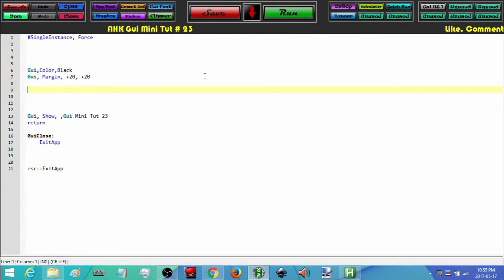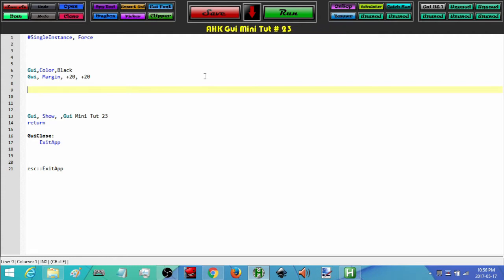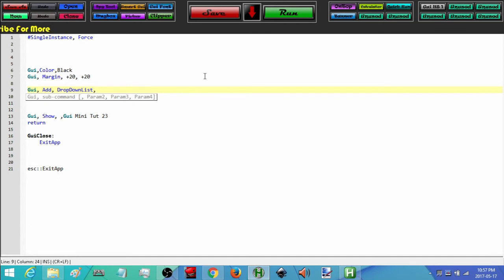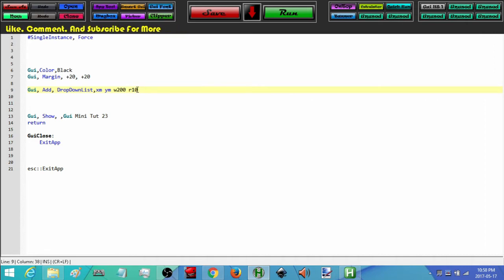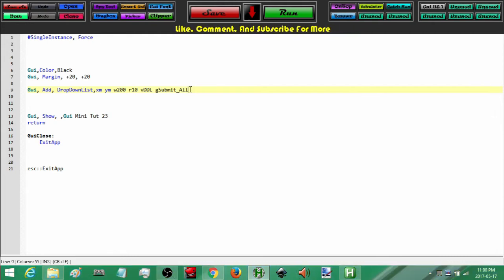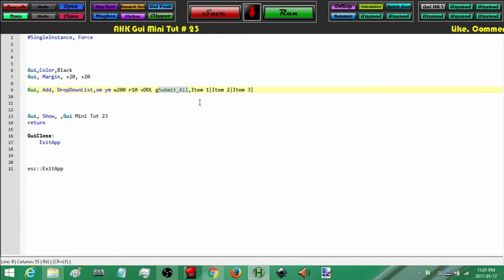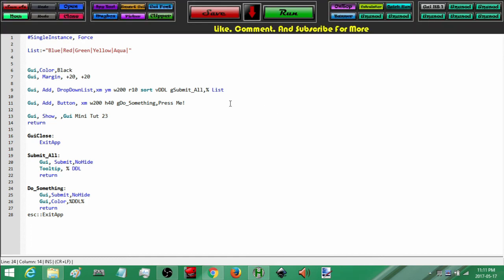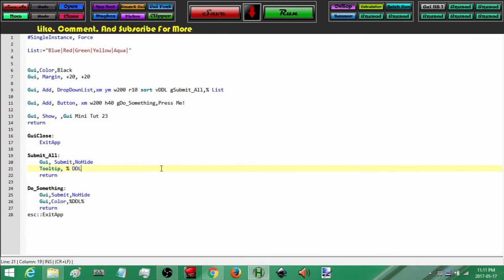[AHK GUI] AutoHotkey Gui Mini Tut #23 DropDownList 1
In this tutorial you will learn how to add a DropDown List to your Gui.

A special thanks to these supporters
PainDoc25
Mick Pavey
Michael Keeling
Wasted Vapes
Dennis Yeadon

If you like these tutorials, you can help support their creation by becoming a patron.

Thanks for any support you can offer.